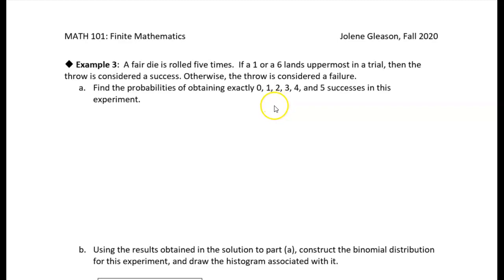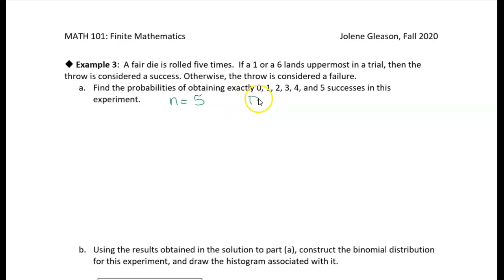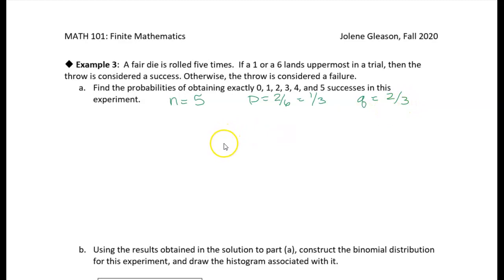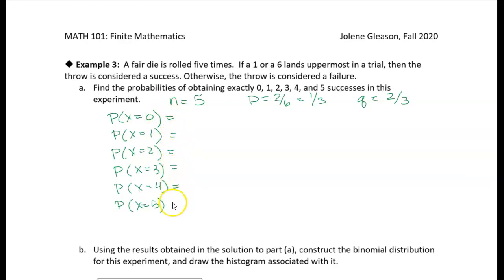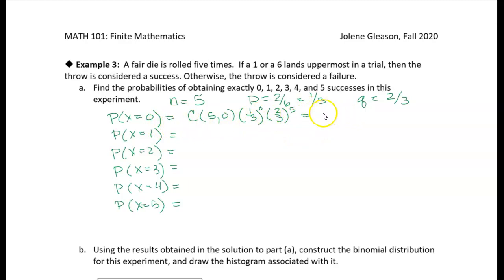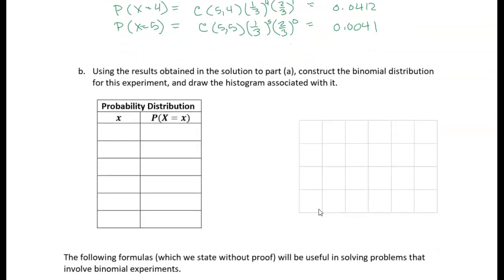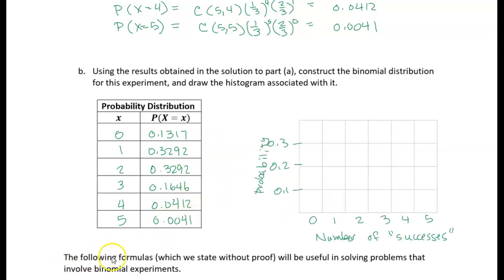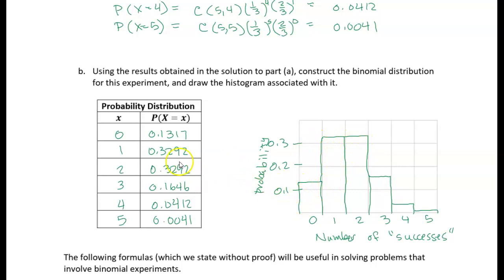8.4 The Binomial Distribution: Example 3